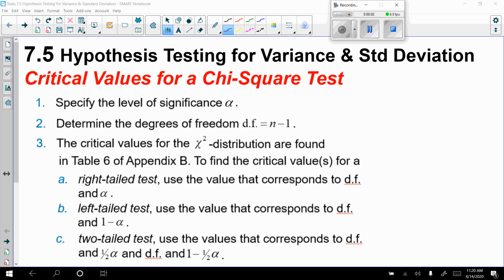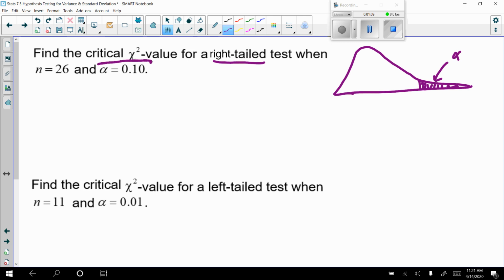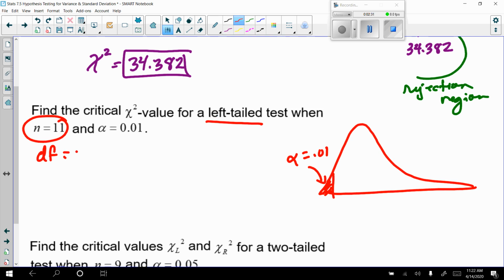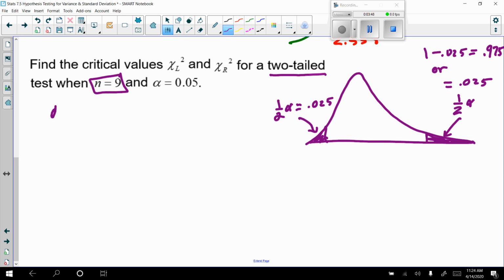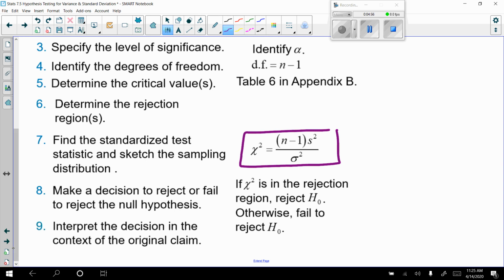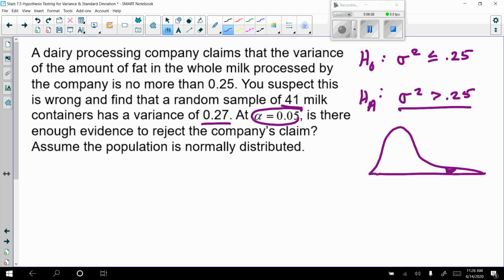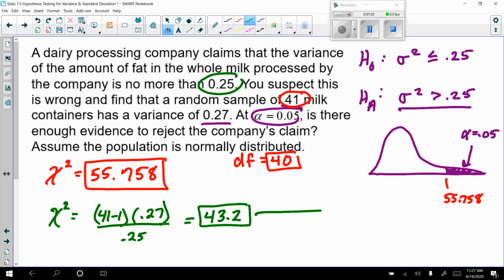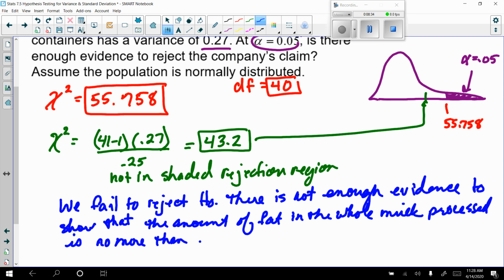Stats 7 5 Video 1